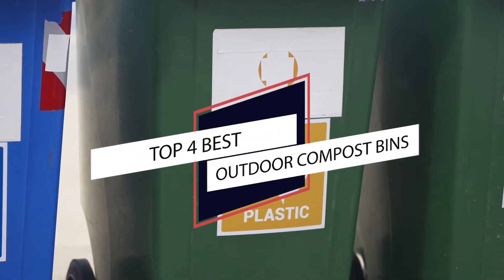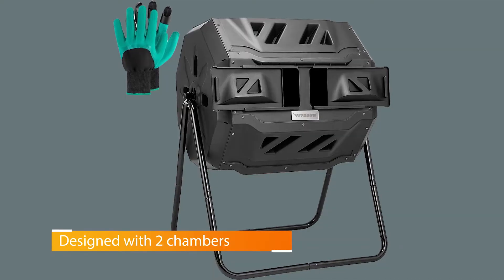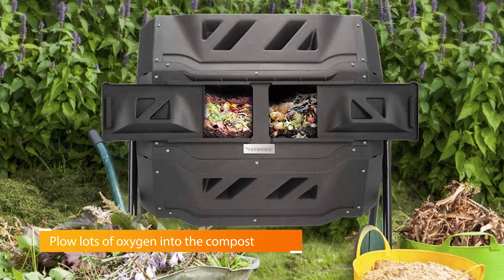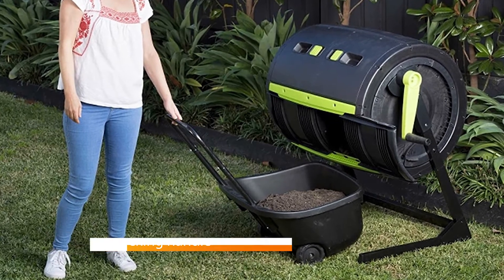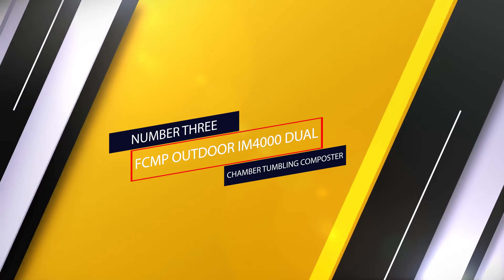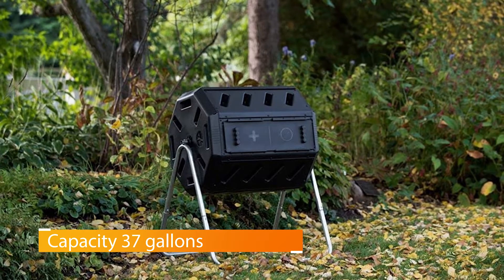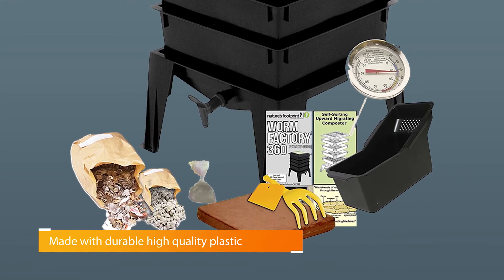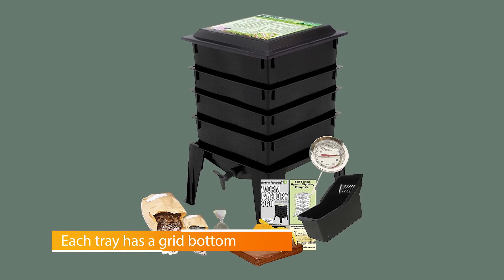4 Best Outdoor Compost Bin in 2024 | Review and Buying Guide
Best outdoor compost bins featured in this Video:
0:24 NO.1. VIVOSUN Tumbling Dual Rotating Batch Compost Bin
1:07 NO.2. RSI MCT-MC Maze Compost Tumbler
1:55 NO.3. FCMP Outdoor IM4000 Dual Chamber Tumbling Composter
2:44 NO.4. Worm Factory 360 US Made Composting System

What Is A outdoors compost bin?
An outdoor compost bin is a kind of container that is used to make compost: a mixture of ingredients used to fertilize and improve the soil. It is commonly prepared by decomposing plant and food waste and recycling organic materials. The resulting mixture is rich in plant nutrients and beneficial organisms, such as worms and fungal mycelium.

What is the best outdoor compost bin?
We strive to review as many products as we can, read real-time reviews, and made our own ranking. We welcome all your comments.